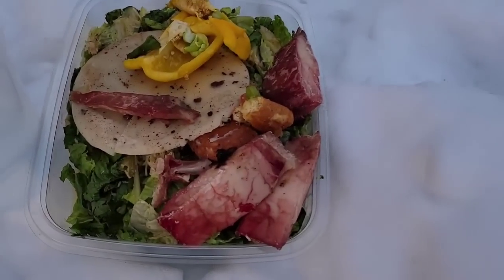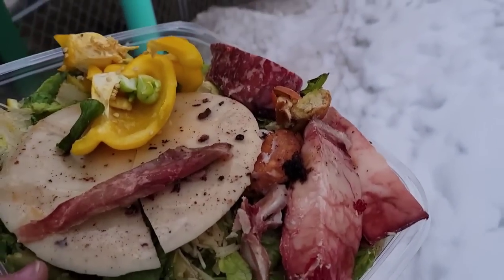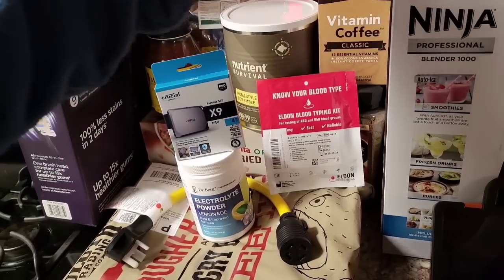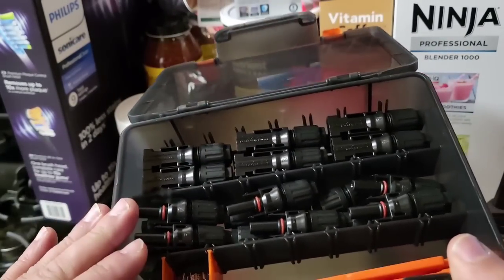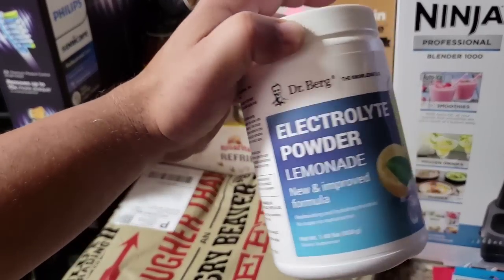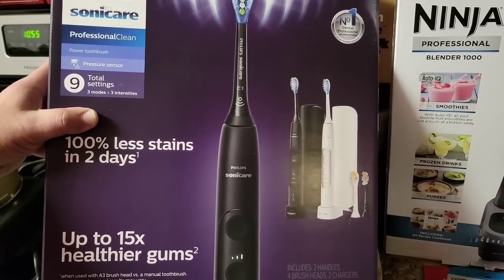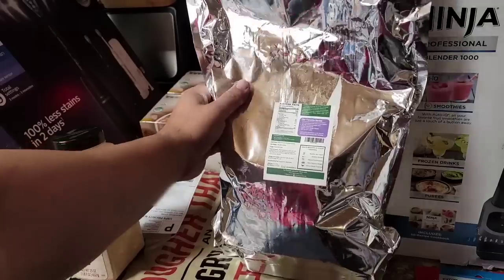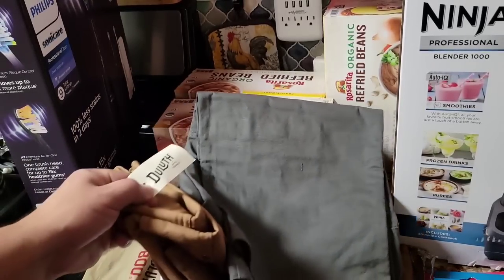Get These Everyday Items Now! - Before The Next Great War Or Great Depression Begins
AMAZON STOREFRONT; ALSO WORKS FOR REGULAR SHOPPING:

ITM TRADING: For U.S. residents looking to expand their Gold & Silver buying knowledge. Schedule a FREE Wealth Protection Strategy Call With Lynette's Team at ITM Trading at
Whether you have $5,000 or $5M to protect, they can help you. With rising inflation, money sitting in cash or tied up in the markets (aka the system) is all at risk. If you have questions, they can answer all of them with data to support them. They can explain everything to you in layman's terms, including exactly what's involved with a custom Gold & Silver strategy and plan.

00:00 Introduction
00:38 We No Longer Have To Buy Eggs!!!
05:37 Pay Day Prep Things That Are Imported Now!
19:09 Conclusion